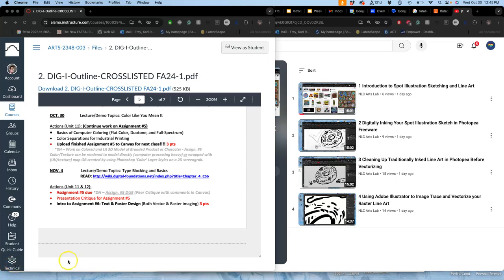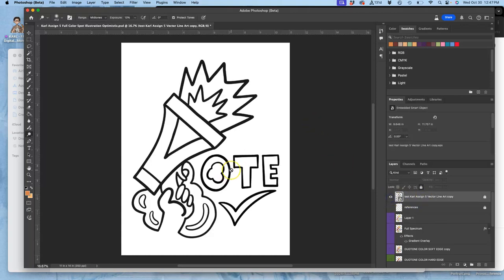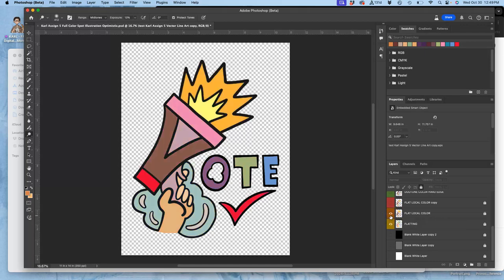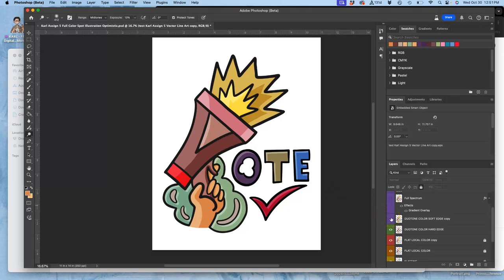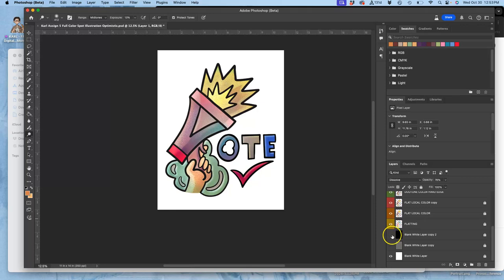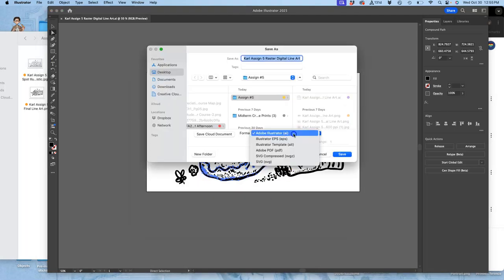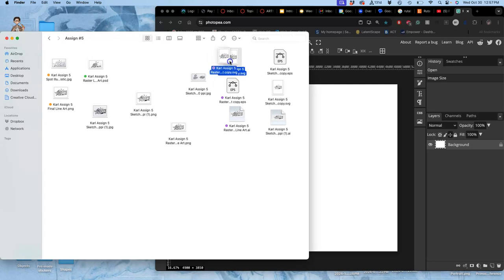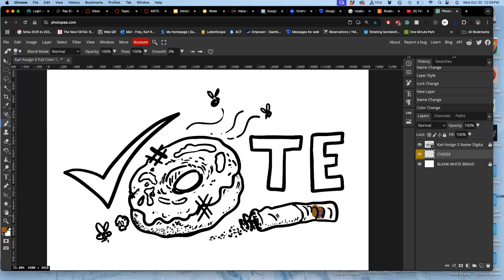5 Setting Up Your Vector Line Art for Digital Coloring in Photopea Freeware